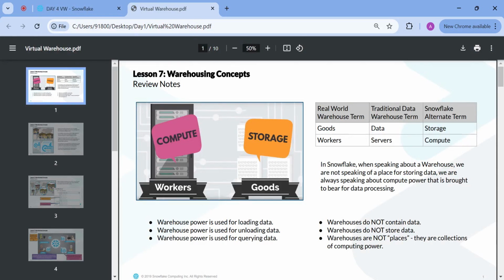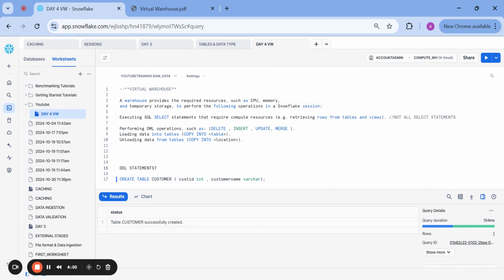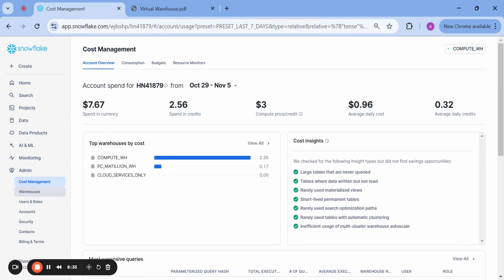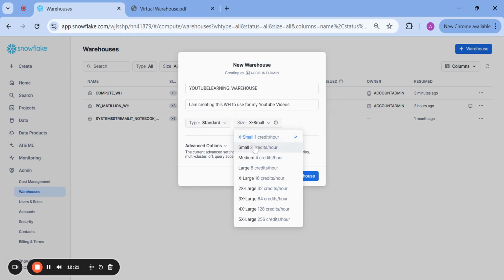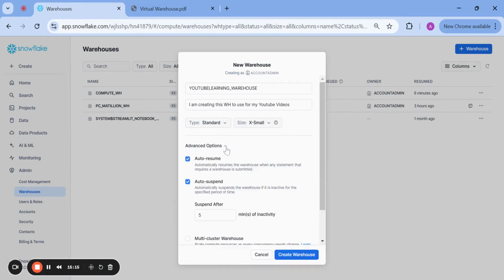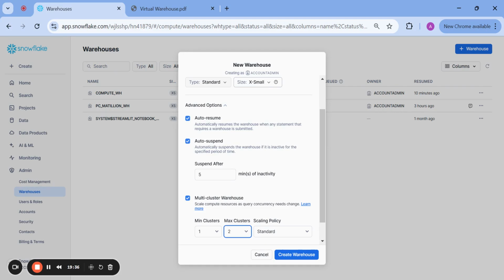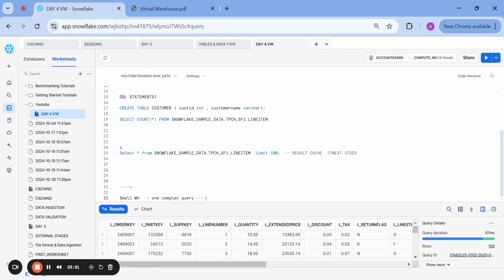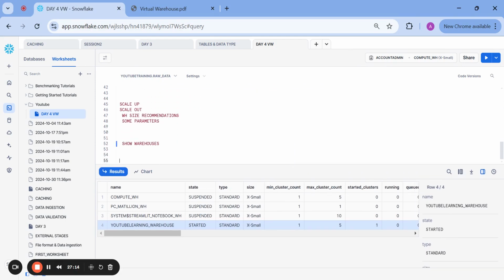#5 Snowflake Virtual warehouse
Welcome to Part 5 of our Snowflake Zero to Hero series! In this episode, we're diving deep into the heart of Snowflake's Virtual Warehouses – the backbone of Snowflake's powerful cloud data platform.

What You'll Learn:

What is a Virtual Warehouse in Snowflake?
Pricing associate to Compute layer.
Which all query will be required active WH?
How to scale your warehouses for cost-effective performance
Best practices for configuring and optimizing your virtual warehouse
The difference between multi-cluster and single-cluster warehouses
How to handle concurrency issues.